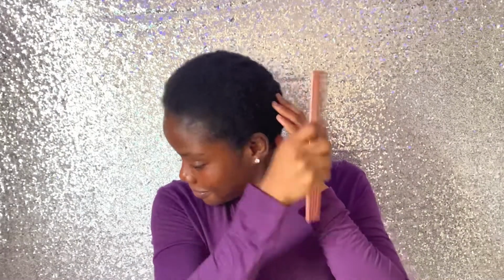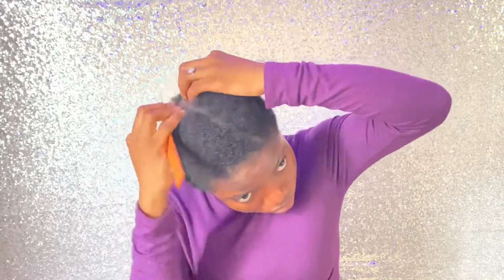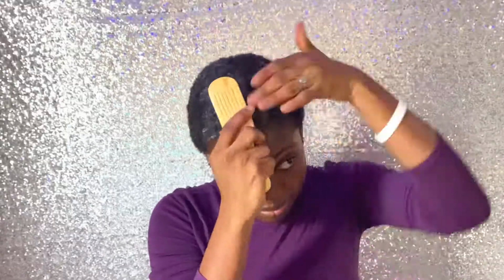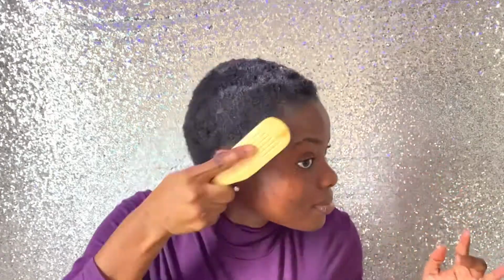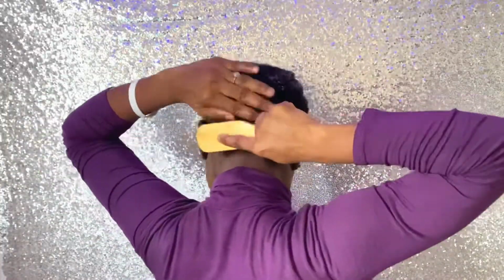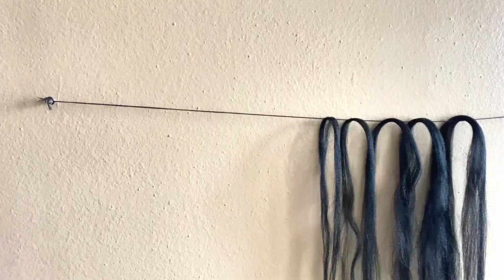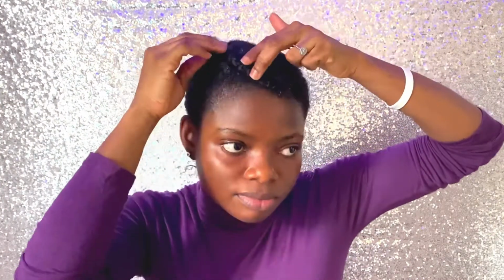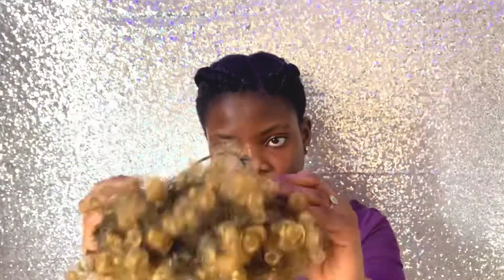😱Most realistic hairstyles for short natural hair.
Gots2be gel

Expression braided hair

How to make a Swiss lace frontal wig cap

Bobby-pins

Hair bun

Water.

Hand brush..

Loooovvveeee Yoouu!